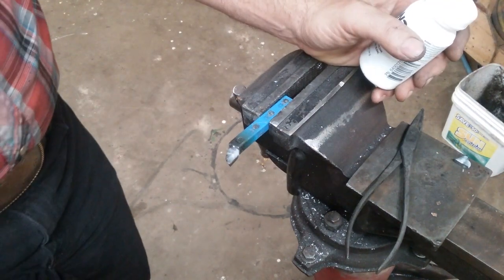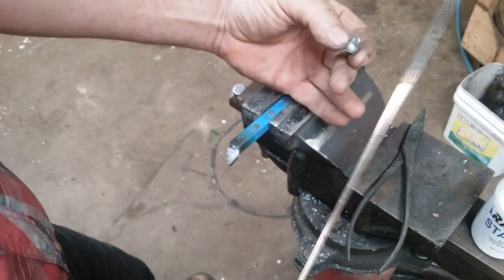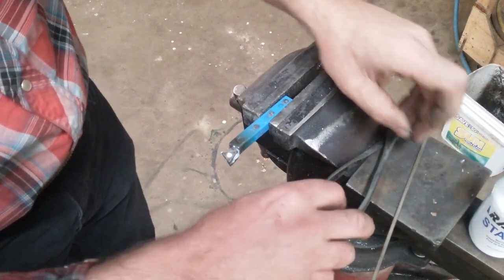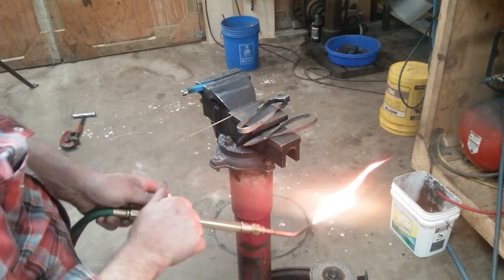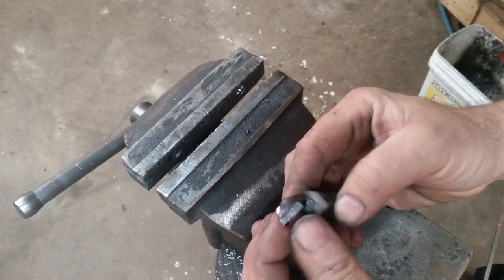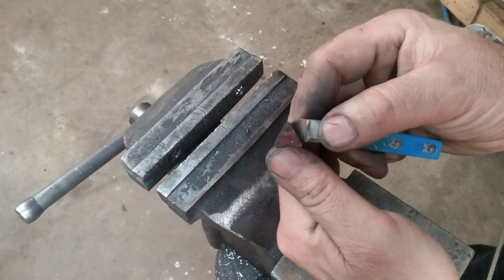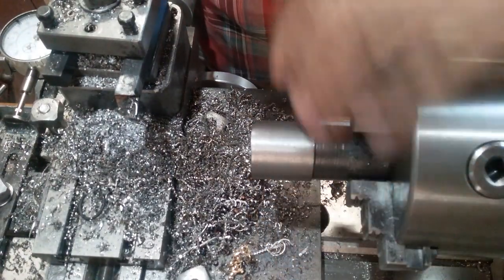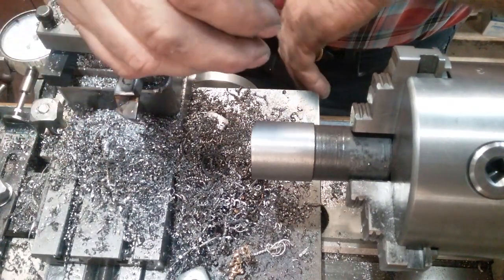Try it yourself brazed carbide.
Silver soldering carbide with Stay-Silv flux and 15% silver hard solder.